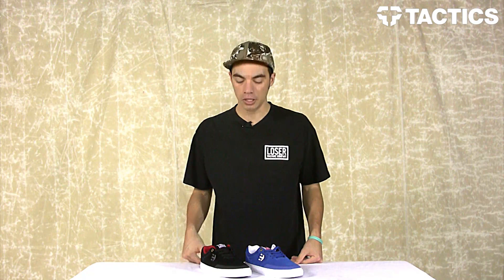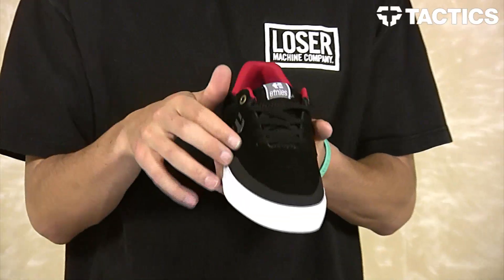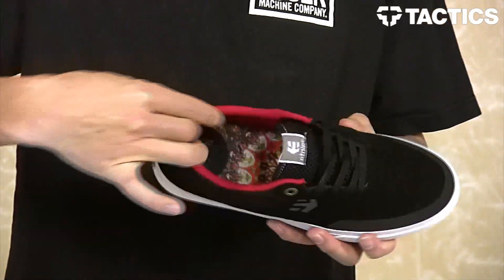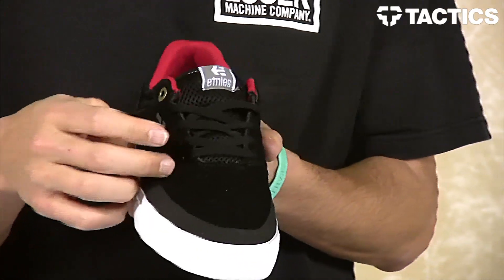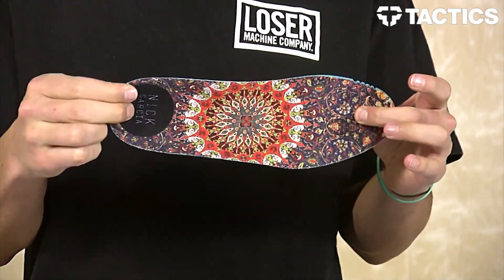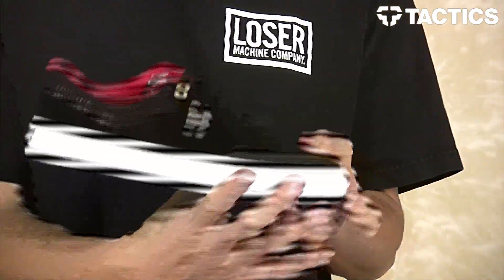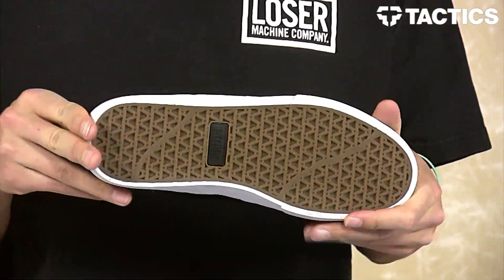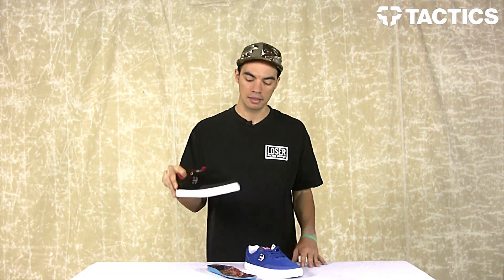Etnies Marana Vulc Skate Shoes Review - Tactics.com